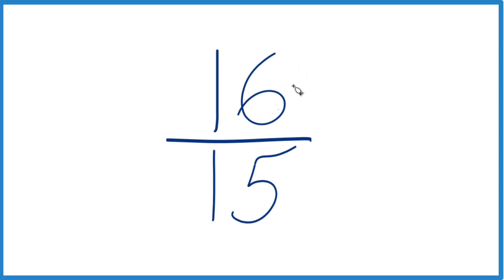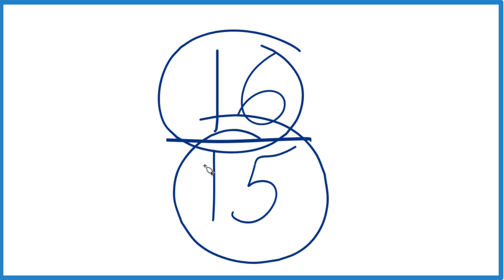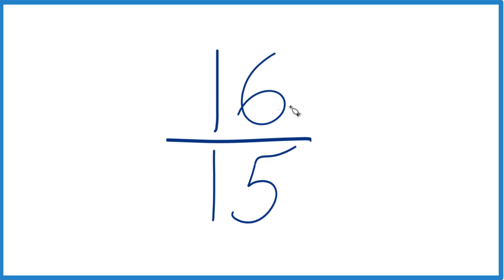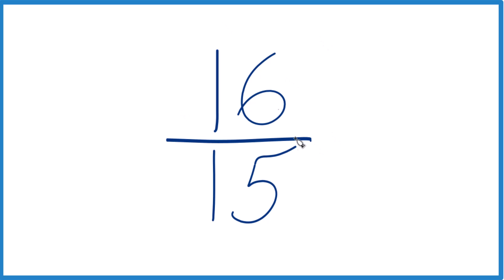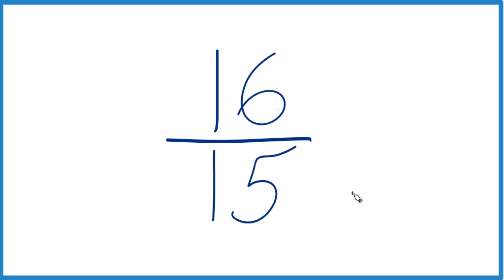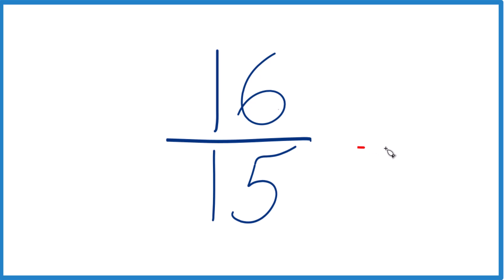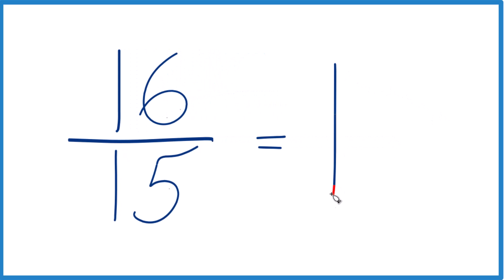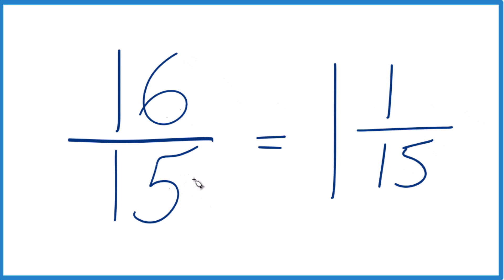How to Simplify the Fraction 16/15 (and as a Mixed Fraction)